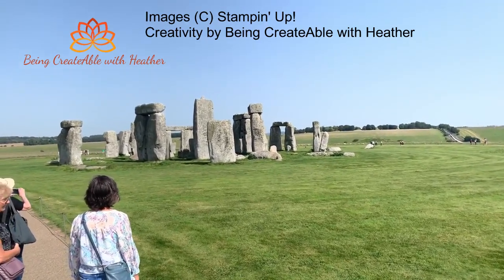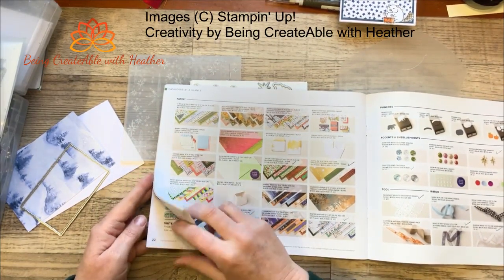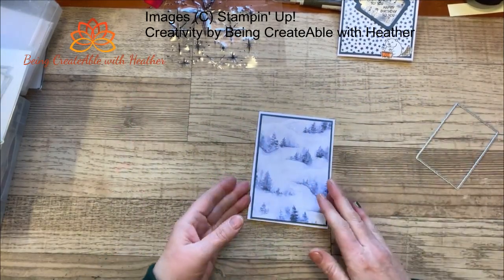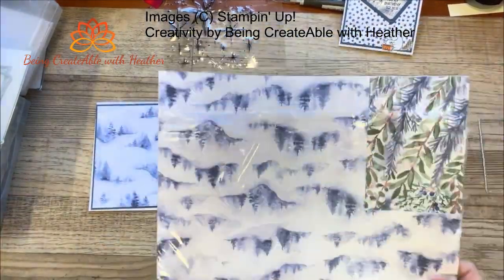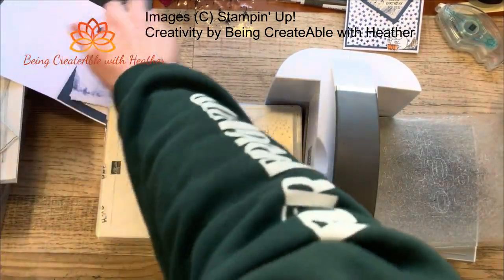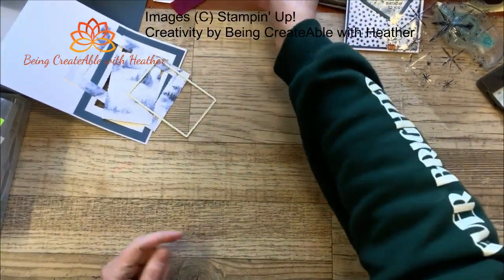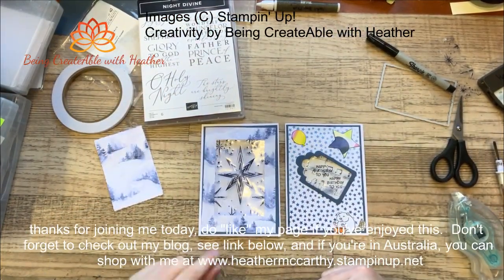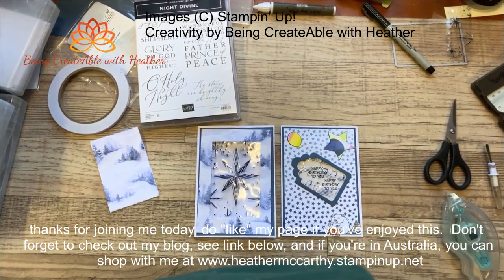Something Saturday - Embossed Acetate Card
Hi there, today I'll be showing you how to create an Embossed Acetate Window Card.  Do check out my blog post on it as well to see how I actually finish off the card